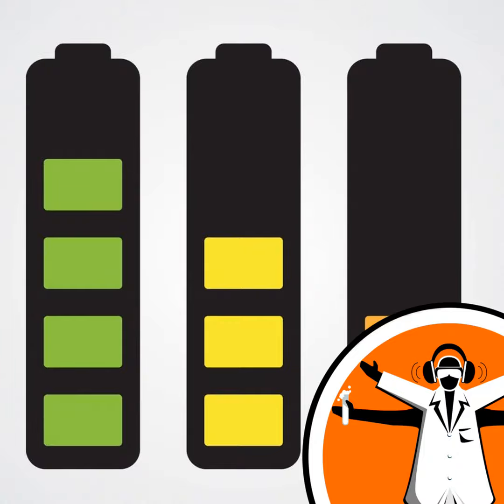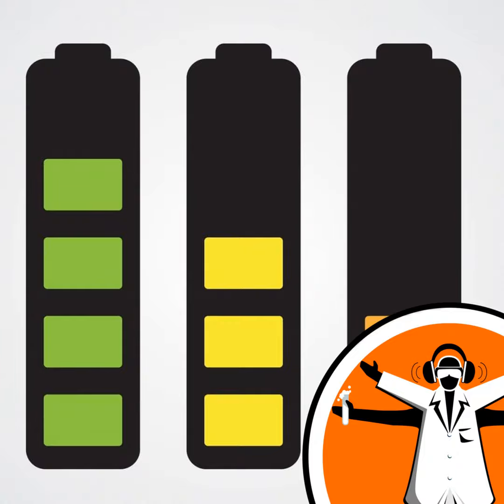AI predicting battery performance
Batteries are in almost everything we use. Our phones, computers, energy storage, even in transport. Typically, to see how well a battery performs, scientists have to charge and discharge them over and over until, ultimately, the battery stops working. This can take years of development and testing, plus it's an expensive process. Now researchers from MIT and Stanford University in America have turned to AI to help. Izzie Clarke spoke to William Chueh who explained how AI has stepped in Like this podcast? Please help us by supporting the Naked Scientists